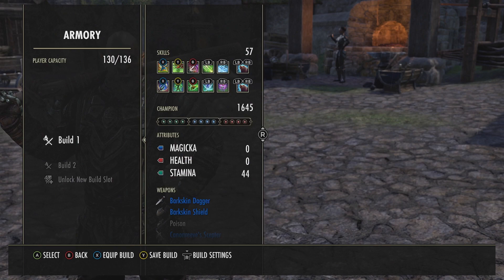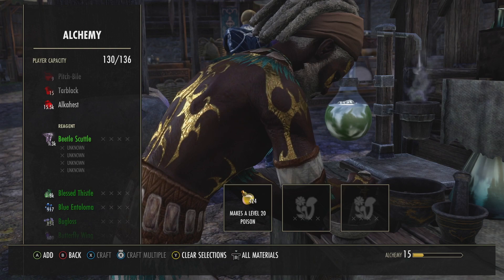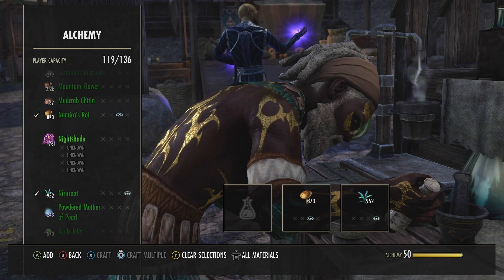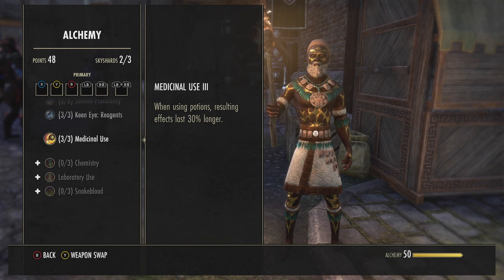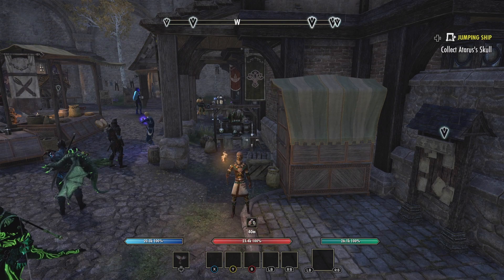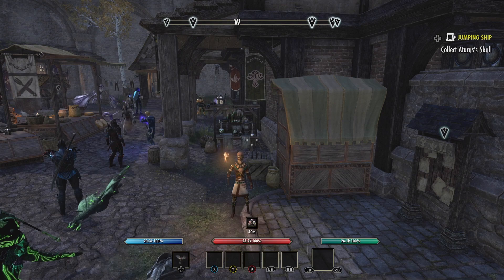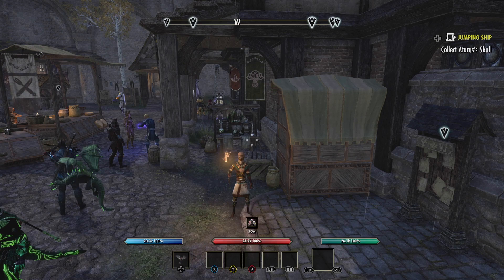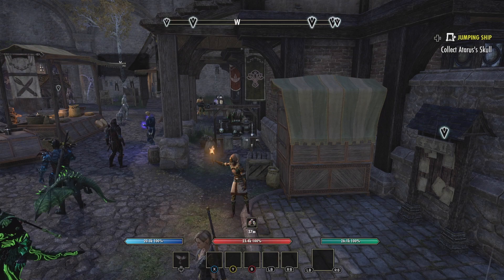ESO Power Leveling Alchemy From Level 15 to 50 in 5 Minutes and Why!